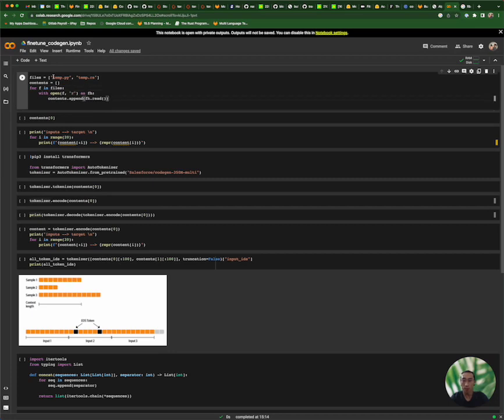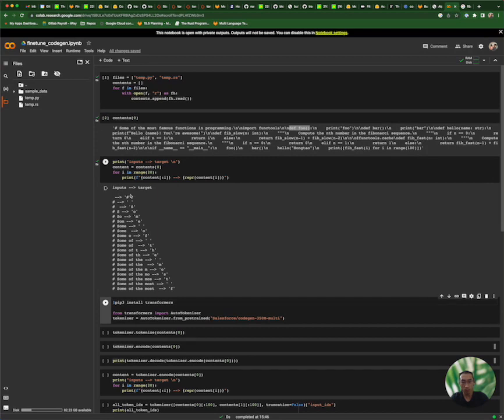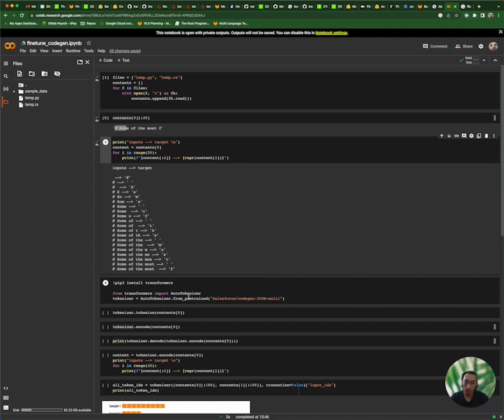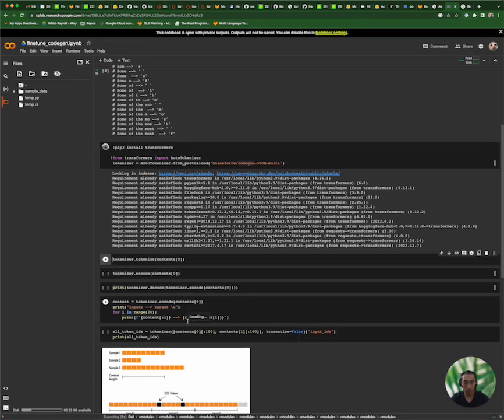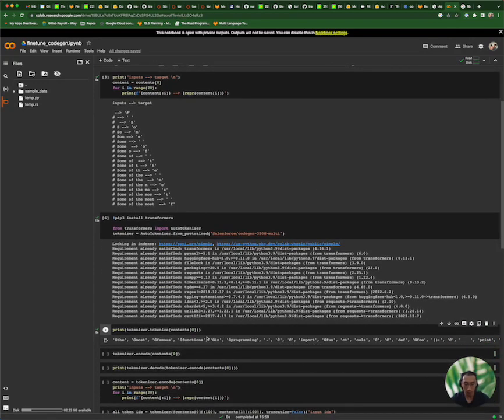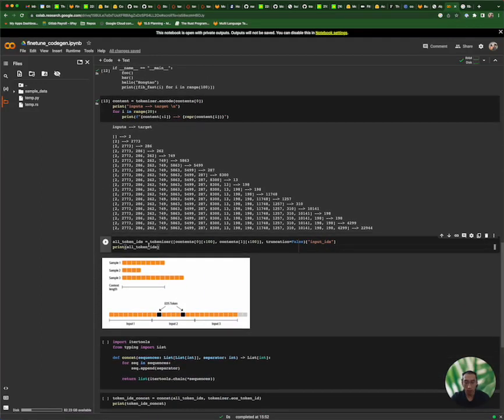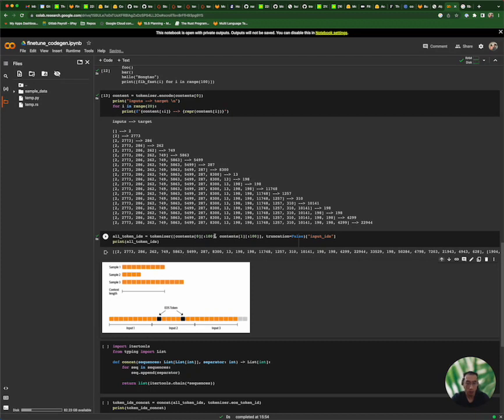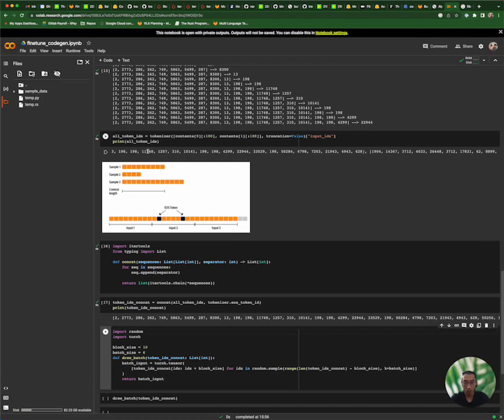Train Code Suggestion Model - Part 1 Dataloader